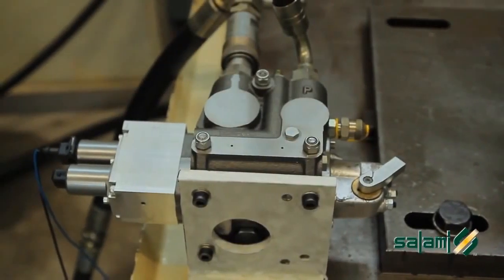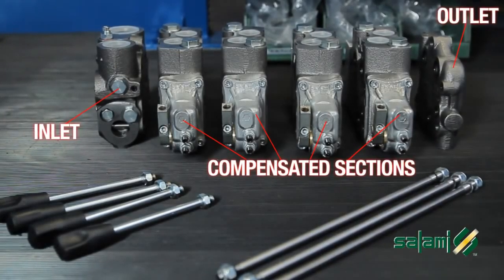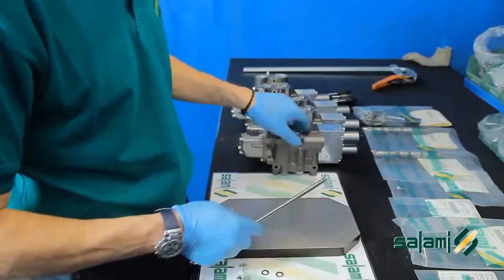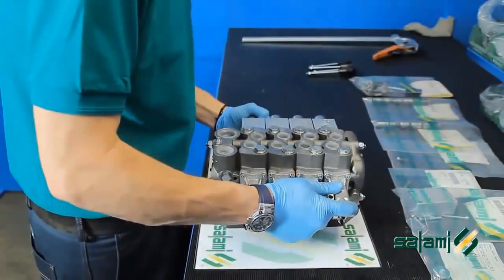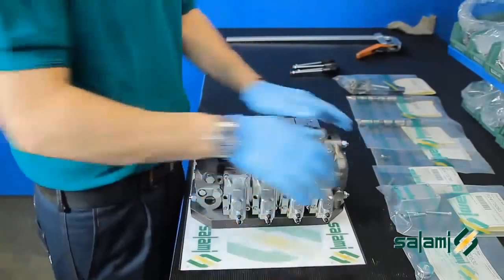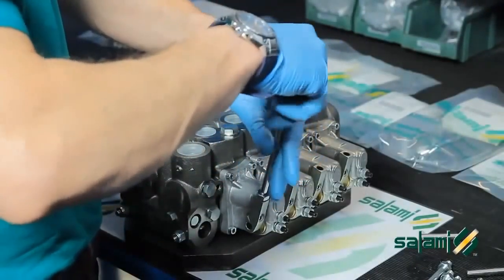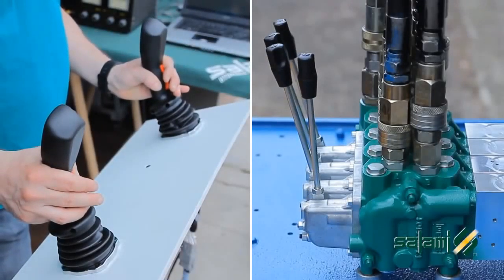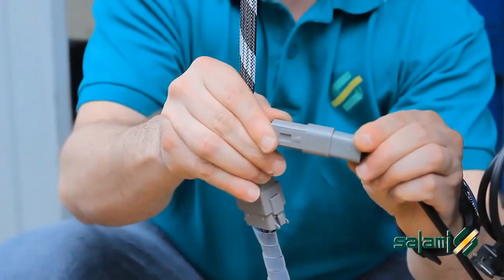Cấu tạo, nguyên lý ngăn kéo thủy lực, van thủy lực, tay trang thủy lực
Thủy lực Trung anh chúng tôi chuyên cung cấp các loại van thủy lực, ngăn kéo thủy lực, tay trang thủy lực, cách lắp đặt, tháo lắp van thủy lực